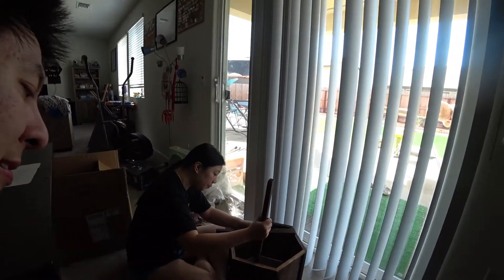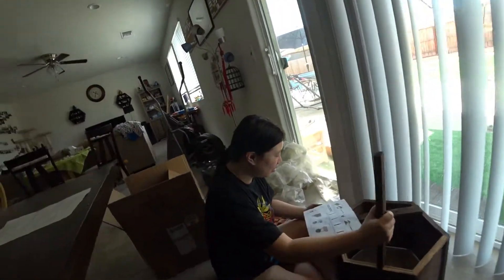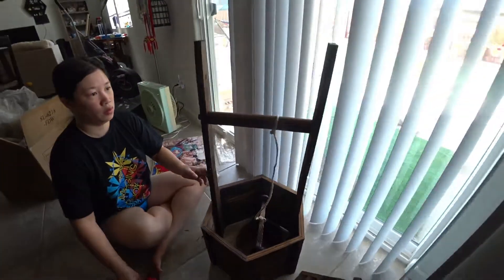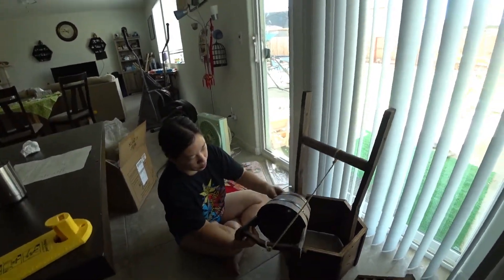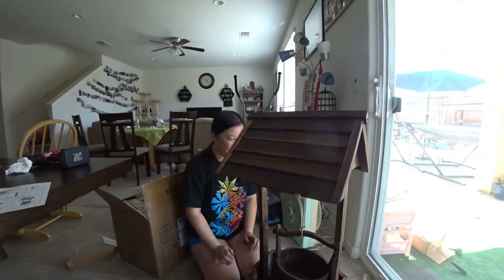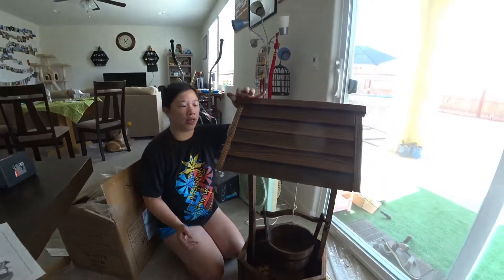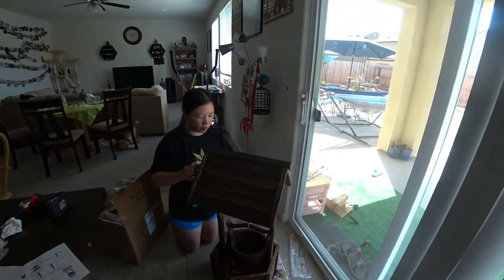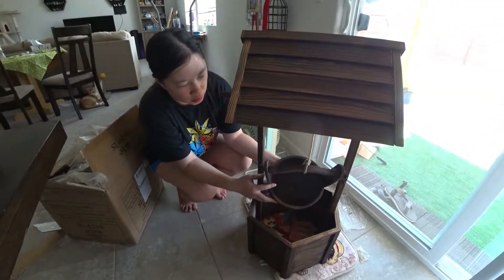【Micro VLOG】Assembling Wishing Well for front yard